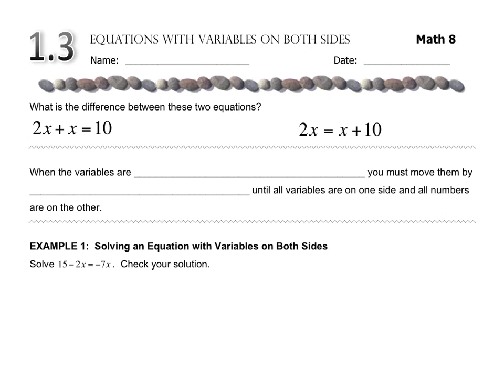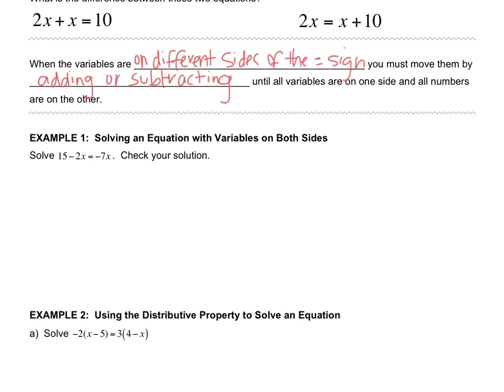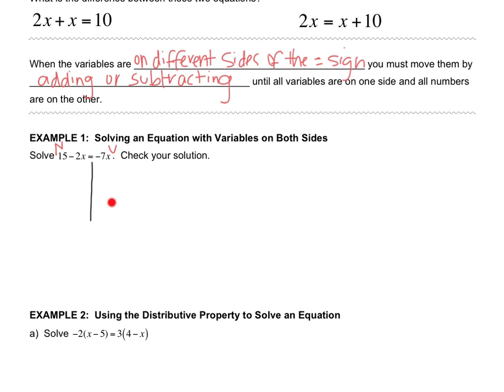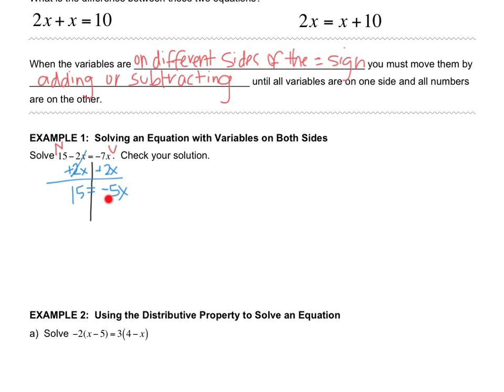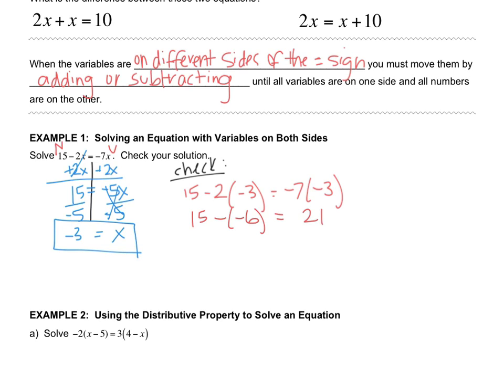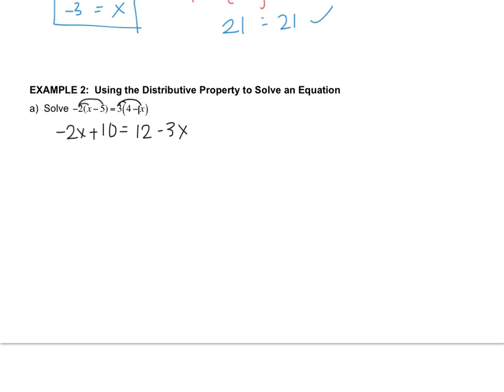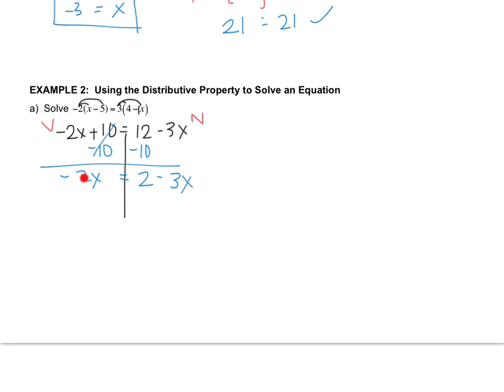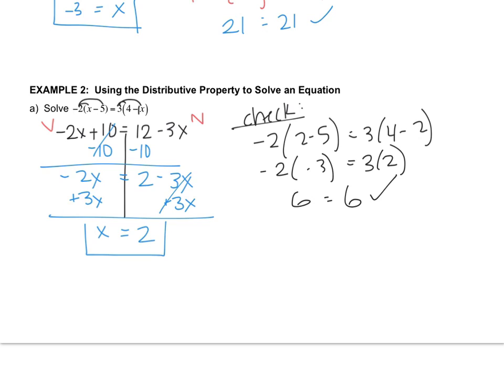Math 8 - 1.3 Solving Equations with Variables on Both Sides Part 1